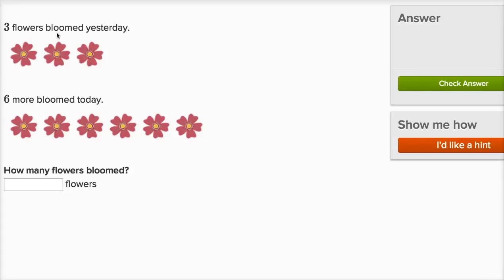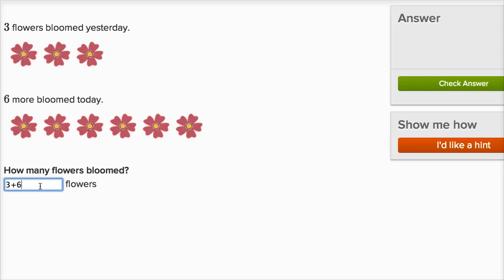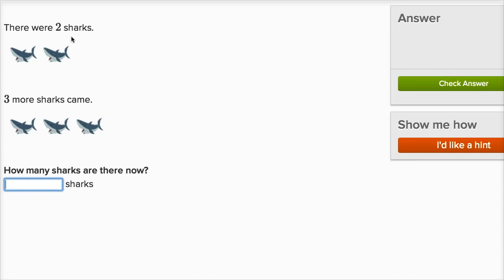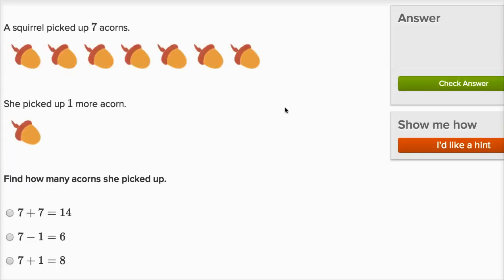Addition word problems within 10 // 10-га кадәр[ге саннарны] кушуга сүз [белән бирелгән] мәсьәләләр